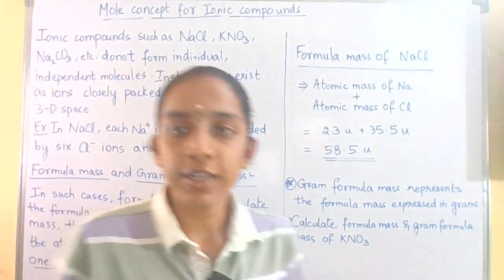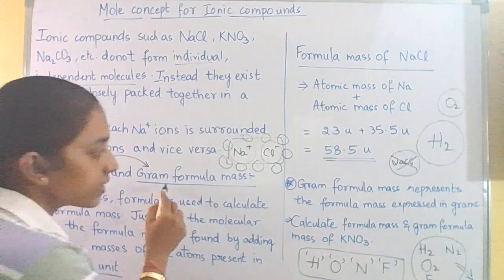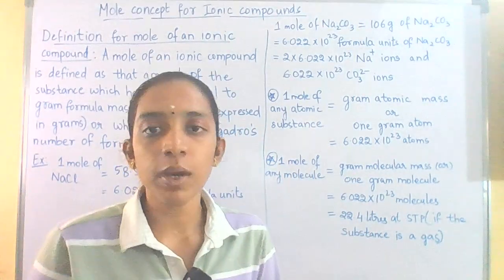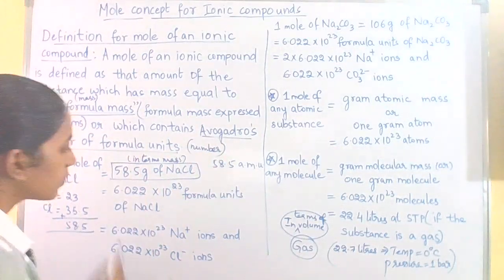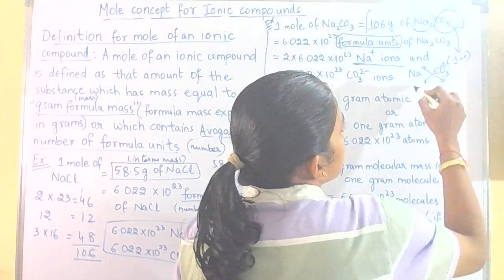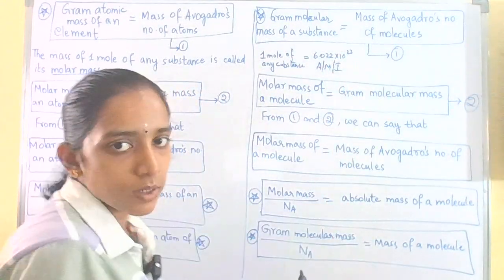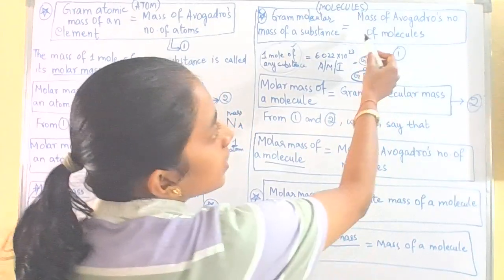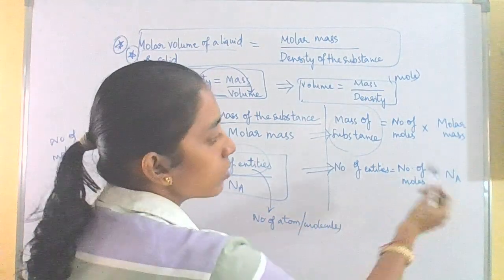MOLE CONCEPT FOR IONIC COMPOUNDS PART-3 [CLASS 11-SOME BASIC CONCEPTS OF CHEMISTRY]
mole definition for ionic compounds and some other important formulae